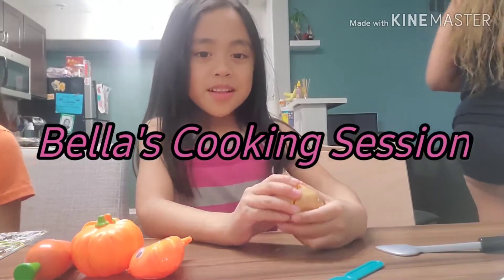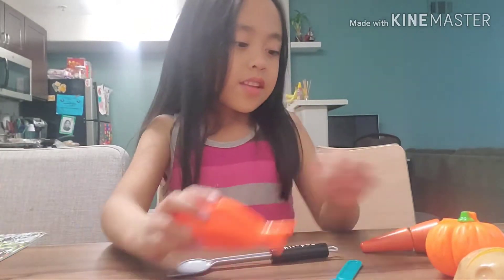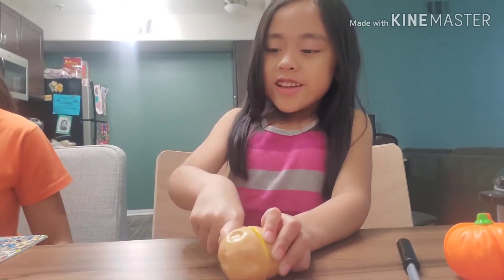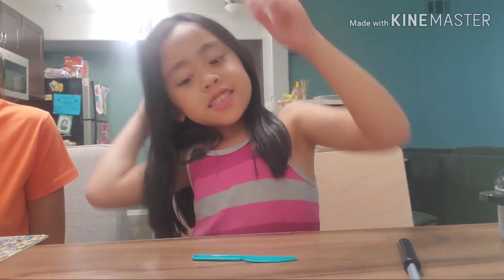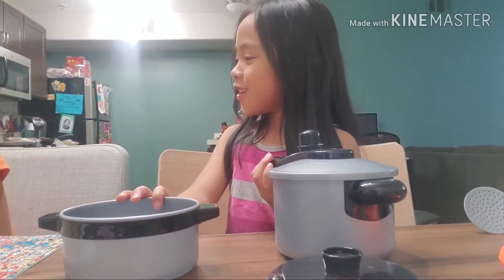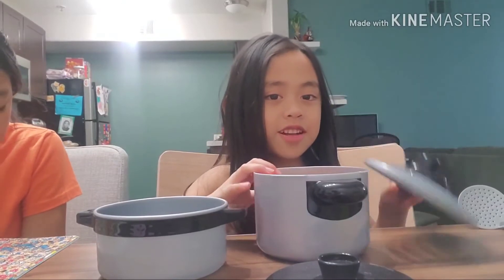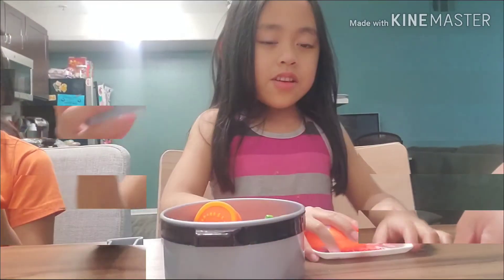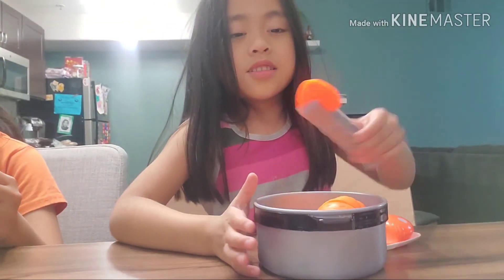Bella's Cooking Session